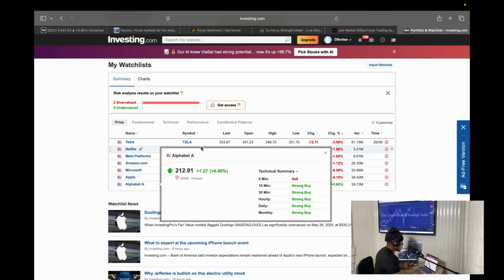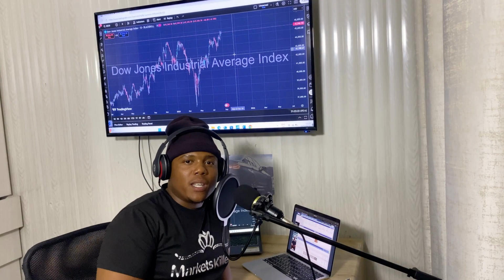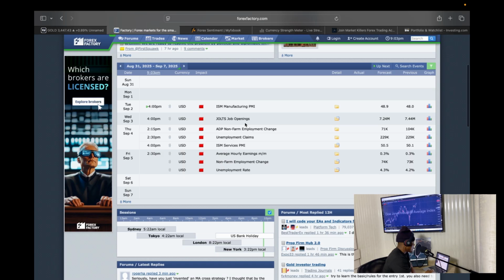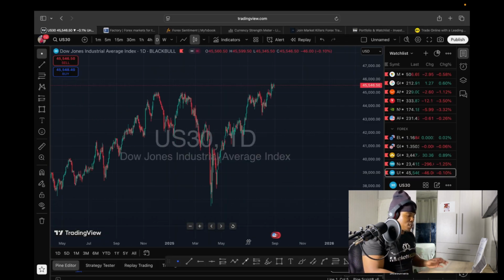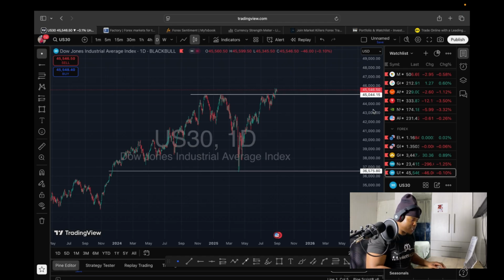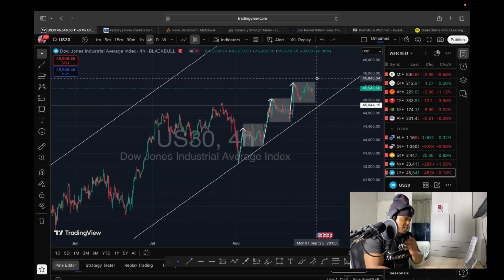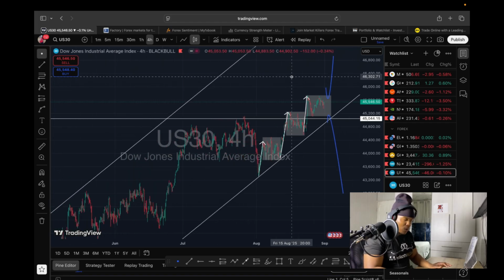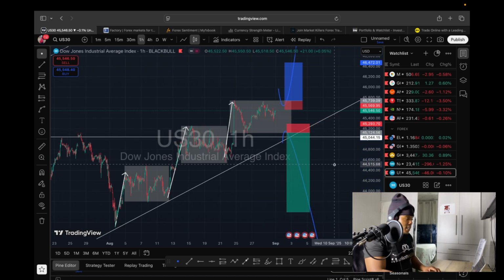How To Trade US30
•Join Thee Academy💸